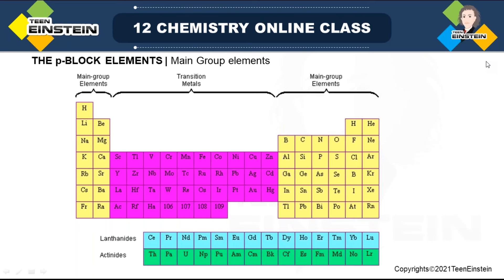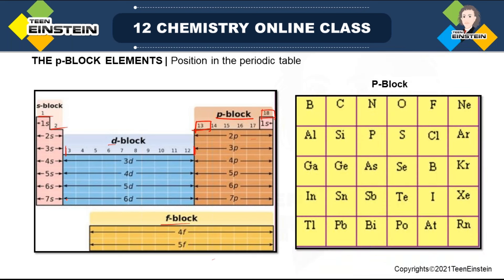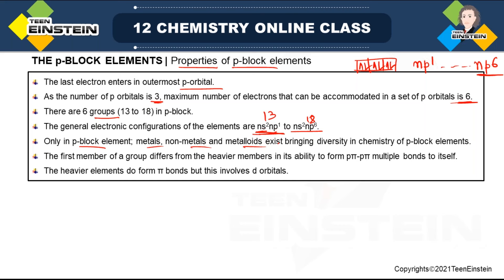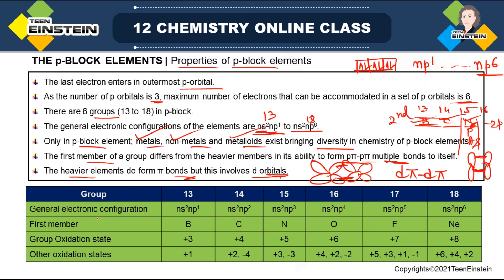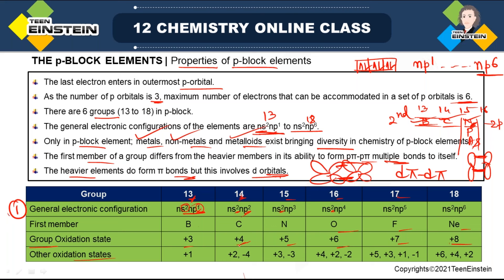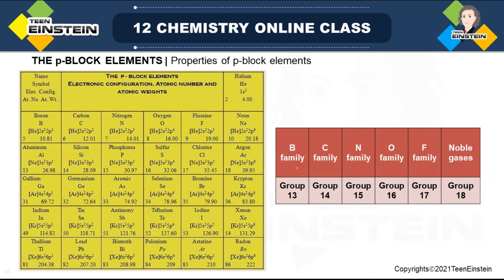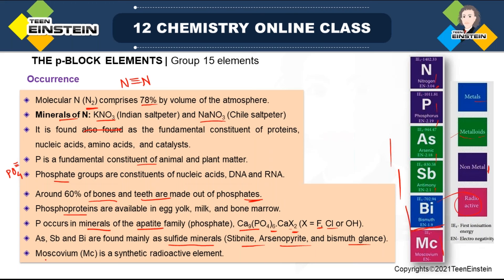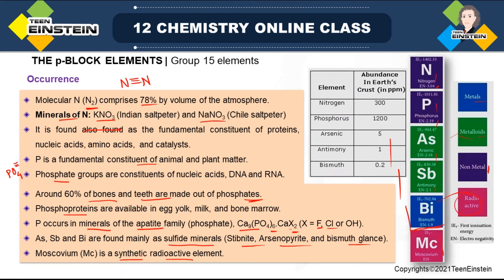TeenEinstein | the p block elements | Class 12 | NCERT | NEET | IITJEE | Chemistry | Allotropy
the p block elements exam preparation
main Group elements,
position in the periodic table,
properties of p-block elements,
group 15 elements,
electronic configuration,
trends in Atomic properties,
inert pair effect,
general properties of group 15,
oxidation state
ncert chemistry class 12
cbse chemistry class 12
neet chemistry
neet exam question paper
neet question paper with solutions
neet chemistry
neet chemistry Solid State
neet chemistry NEET and IIT
neet chemistry Electrochemistry
neet chemistry Solutions
neet chemistry Surface chemistry
neet chemistry general principles and processes of isolation of elements
ncert chemistry General Principles and Processes of Isolation of Elements
ncert chemistry the p-Block Elements
ncert chemistry the d- AND f- Block Elements
ncert chemistry Coordination Compounds
ncert chemistry Haloalkanes and Haloarenes
ncert chemistry Alcohols Phenols and Ethers
ncert chemistry Aldehydes Ketones and Carboxylic Acids
ncert chemistry Amines
ncert chemistry Biomolecules
ncert chemistry Polymers
ncert chemistry In Everyday Life
cbse chemistry
cbse exam question paper
cbse question paper with solutions
cbse chemistry
cbse chemistry Solid State
cbse chemistry NEET and IIT
cbse chemistry Electrochemistry
cbse chemistry Solutions
cbse chemistry Surface chemistry
cbse chemistry Chemical Kinetics
cbse chemistry General Principles and Processes of Isolation of Elements
cbse chemistry the p-Block Elements
cbse chemistry the d- AND f- Block Elements
cbse chemistry Coordination Compounds
cbse chemistry Haloalkanes and Haloarenes
cbse chemistry Alcohols Phenols and Ethers
cbse chemistry Aldehydes Ketones and Carboxylic Acids
cbse chemistry Amines
cbse chemistry Biomolecules
cbse chemistry Polymers
cbse chemistry In Everyday Life
class12 chemistry class 12
class12 chemistry
class12 exam question paper
class12 question paper with solutions
class12 chemistry
class12 chemistry Solid State
class12 chemistry NEET and IIT
class12 chemistry Electrochemistry
class12 chemistry Solutions
class12 chemistry Surface chemistry
class12 chemistry Chemical Kinetics
class12 chemistry General Principles and Processes of Isolation of Elements